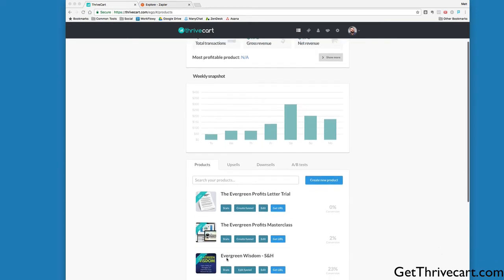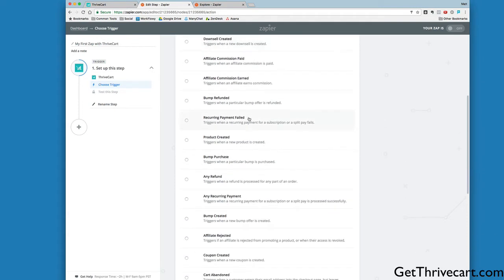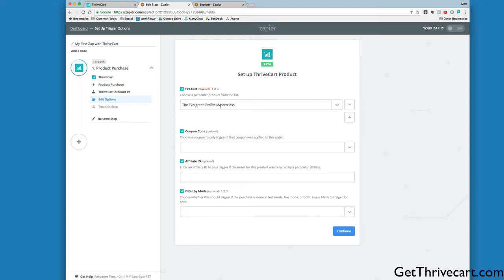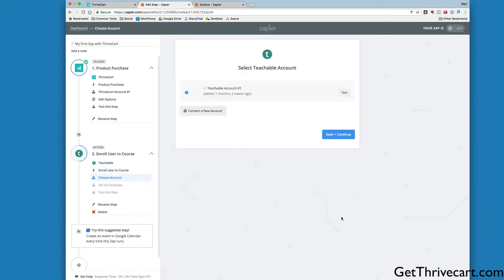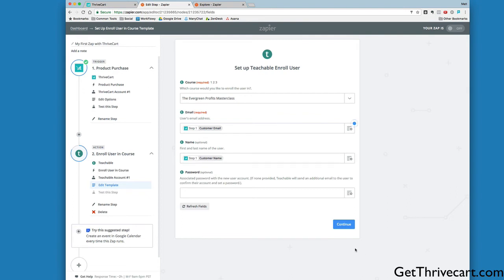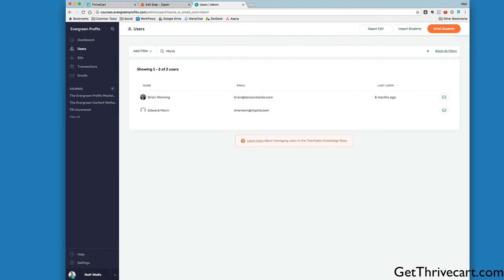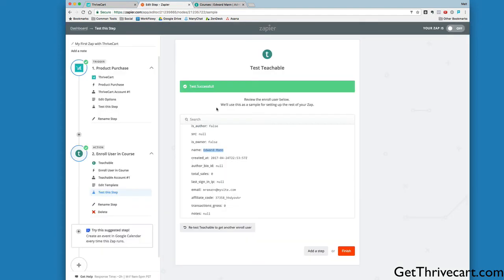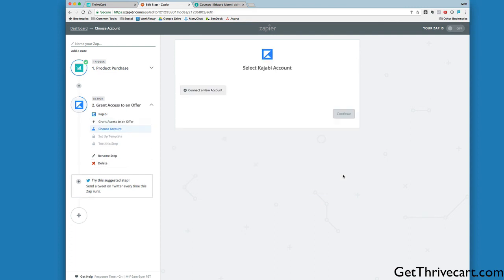How To Add People To Teachable From Thrivecart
- This will also show you how to add them to Thinkific or Kajabi as well.